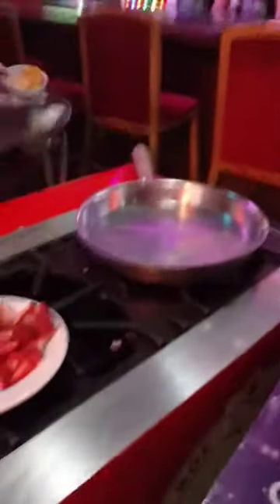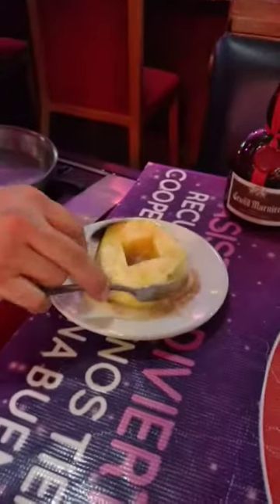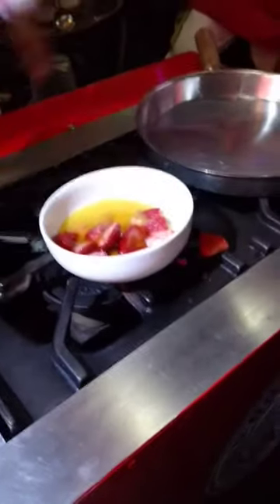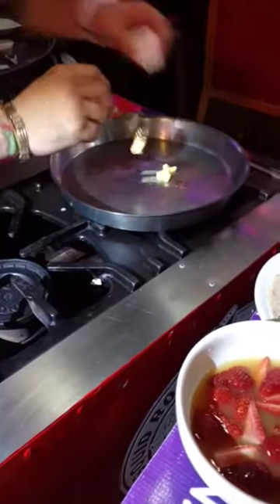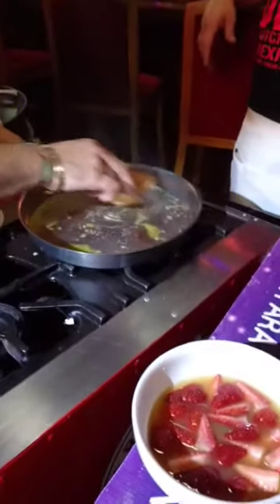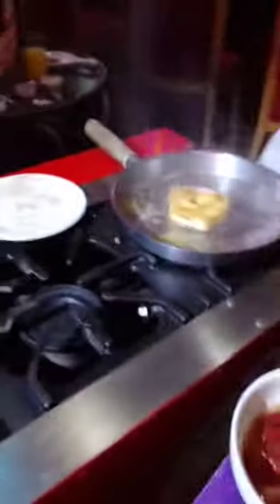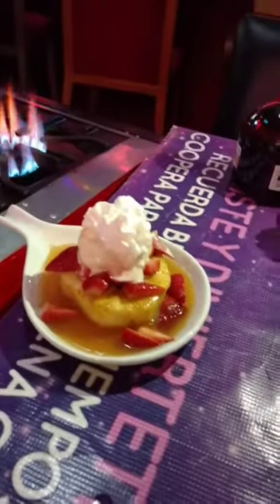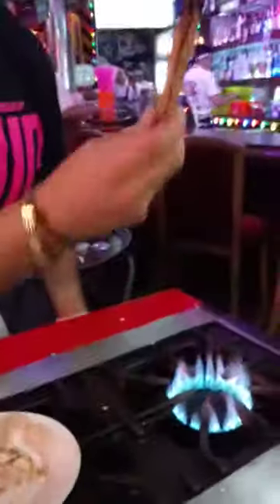Pineapple and Strawberries Dessert at Squid Roe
Chef Manny prepares an awesome Pineapple and Strawberries dessert tableside for me at El Squid Roe in Cabo San Lucas.